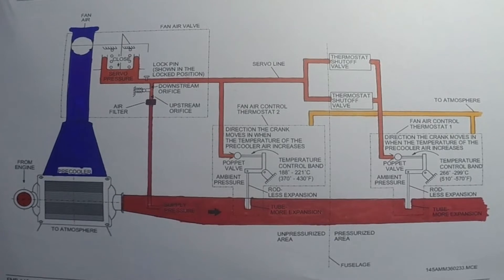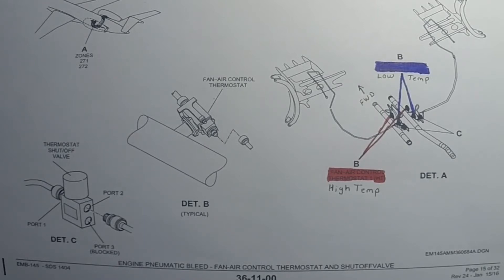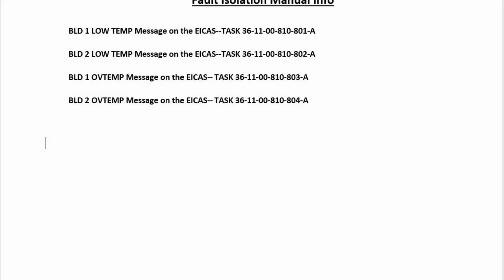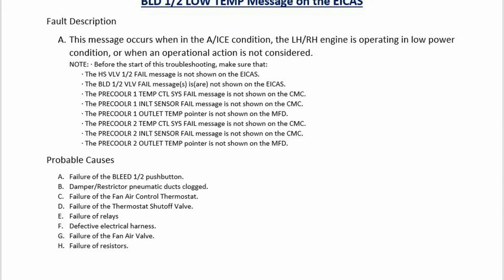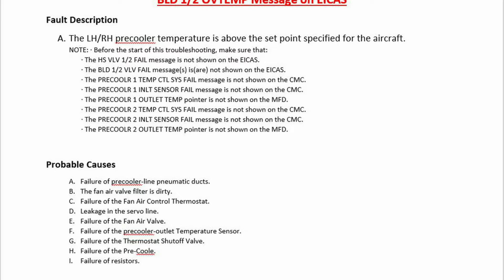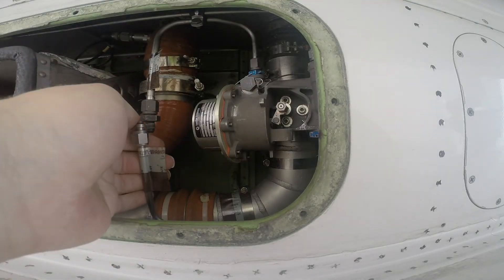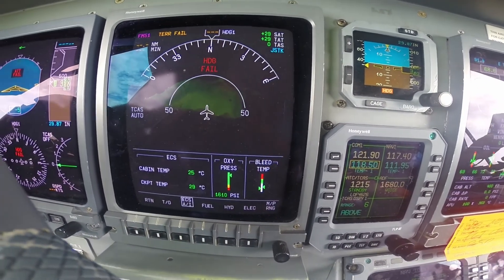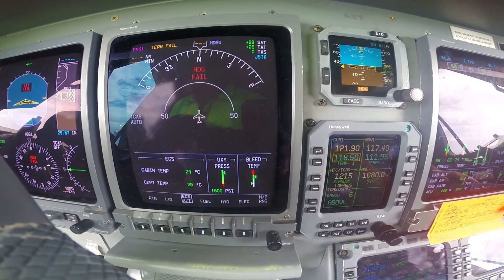Bleed Low Temp and Over Temp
Troubleshooting bleed low temp and over temp faults on the Emb 145 aircraft.